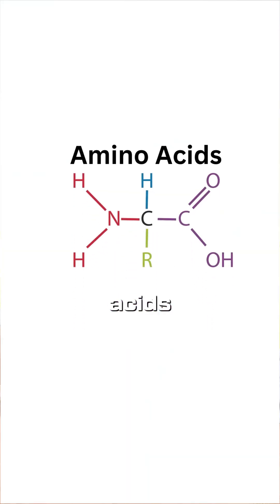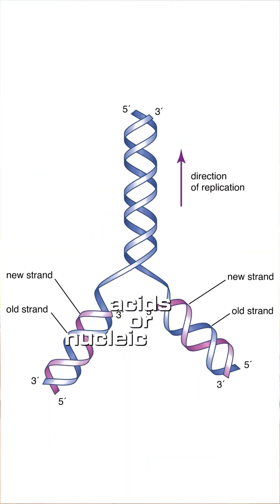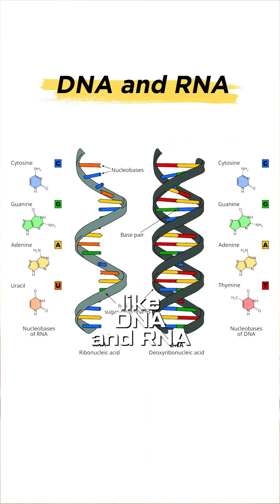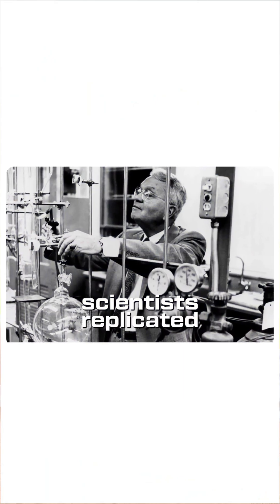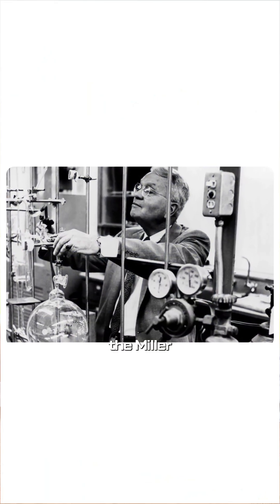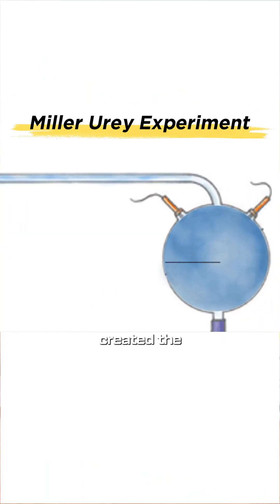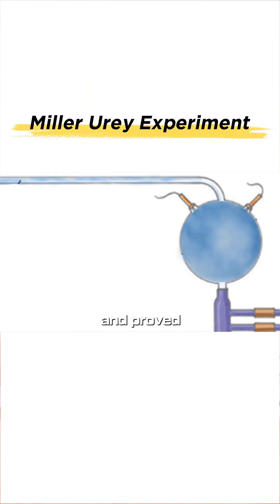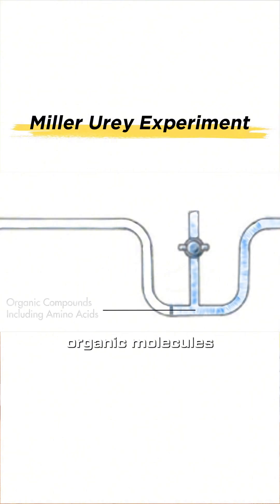Where Did Life On Earth REALLY Begin?